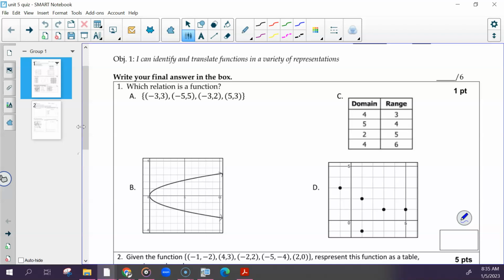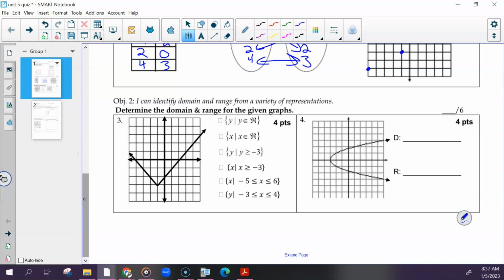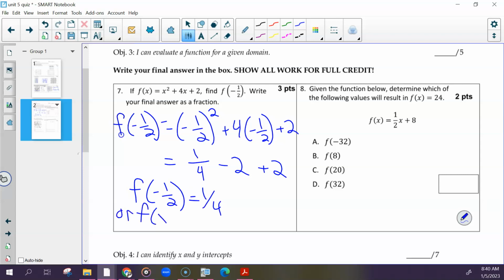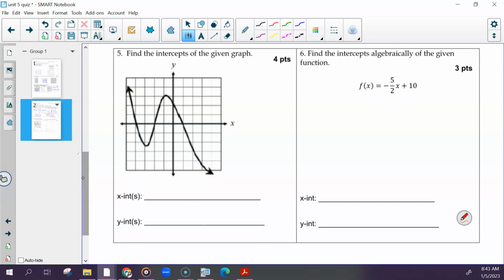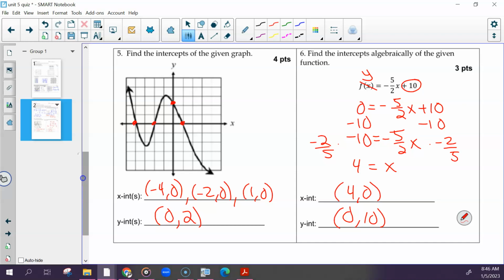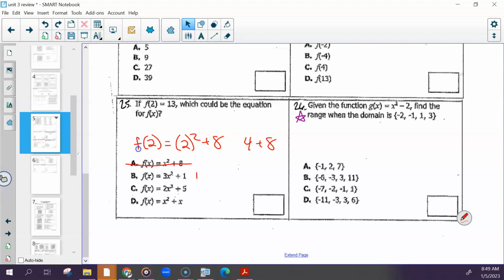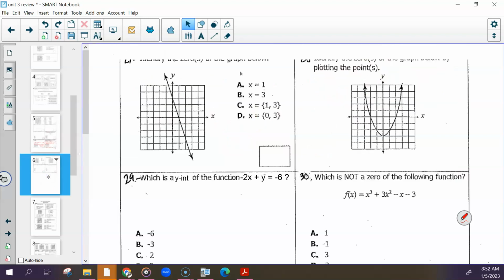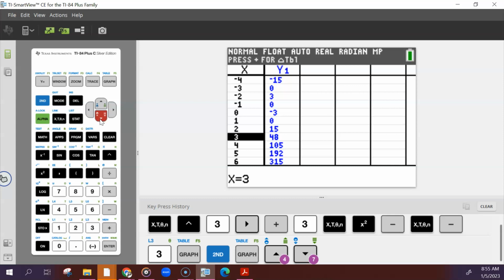Adv. Alg 1 2nd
We went over the quiz and any review questions you had.